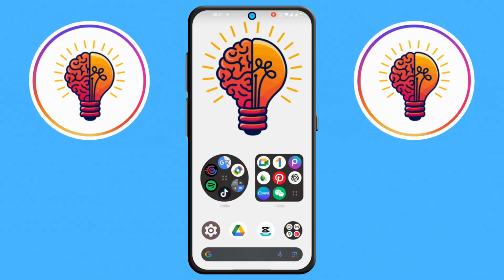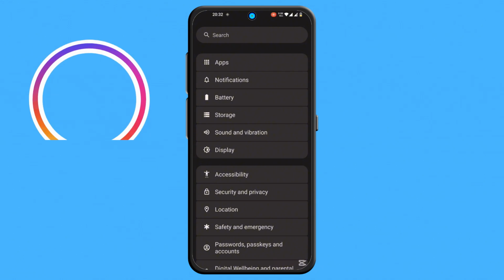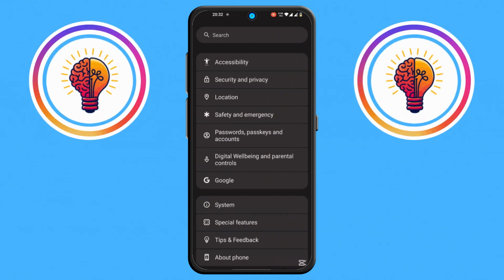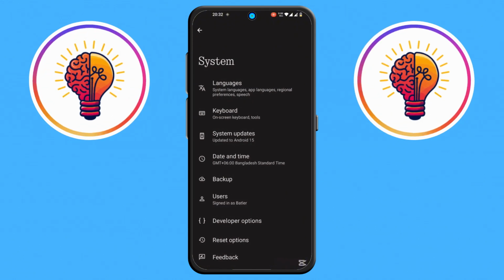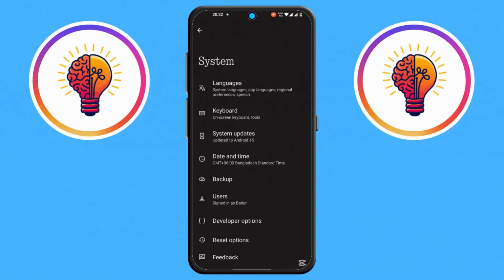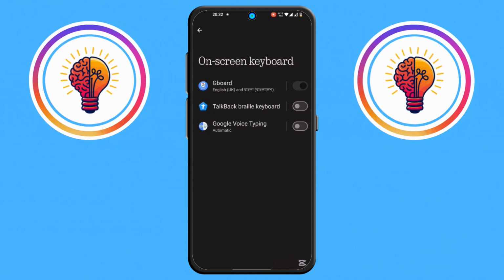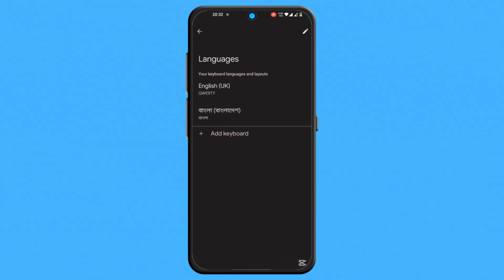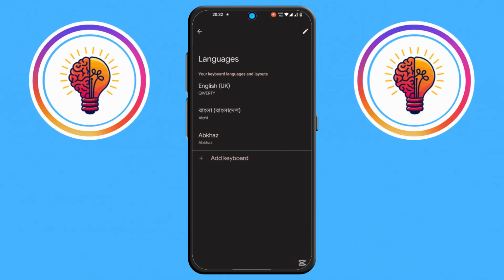How to Add Another Language Keyboard on Android - Step-by-Step Guide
How to Add Another Language Keyboard on Android

In this video, we’ll guide you on How to Add Another Language Keyboard on Android with a step-by-step tutorial. Whether you want to type in multiple languages or need to switch between different keyboards effortlessly, we’ve got you covered! Adding a new language to your Android keyboard can help with communication, accessibility, and efficiency, especially if you often interact with people who speak different languages. Learn how to access the settings, select your preferred language, and switch between various keyboards in just a few taps.
Android devices provide built-in options for language preferences, so you can easily add multiple language keyboards without the need for third-party apps or complicated settings. You can use a variety of languages and layouts, depending on your needs, making it easier than ever to type in your preferred language, whether it’s for social media, messaging, or work.
In this How to Add Another Language Keyboard on Android tutorial, we’ll cover:
Accessing your device settings.
Finding the keyboard and language options.
Adding the language of your choice.
Switching between languages seamlessly.
This quick tutorial will help you navigate Android’s keyboard settings and take full advantage of multilingual features.
Synonyms for "How to Add Another Language Keyboard on Android":
How to Install a New Language Keyboard on Android
How to Set Up Multiple Language Keyboards on Android
How to Enable Additional Language Keyboards on Android
How to Switch Between Language Keyboards on Android
How to Add a Second Language Keyboard on Android